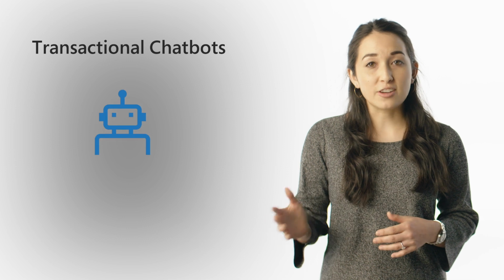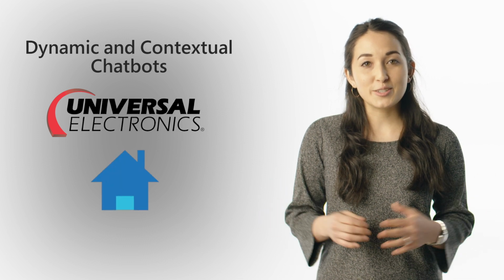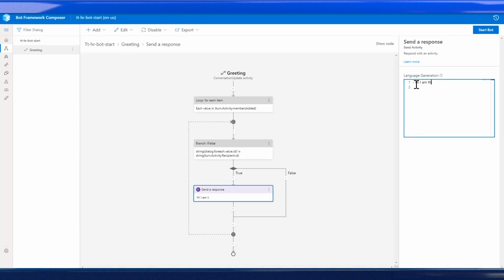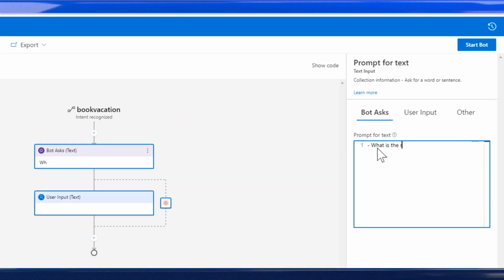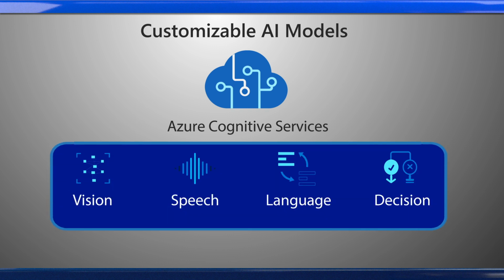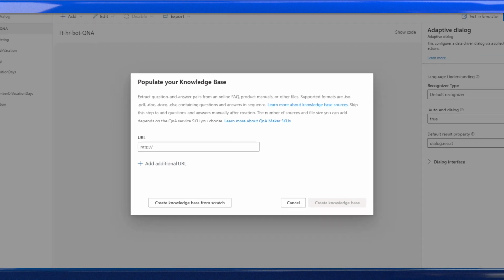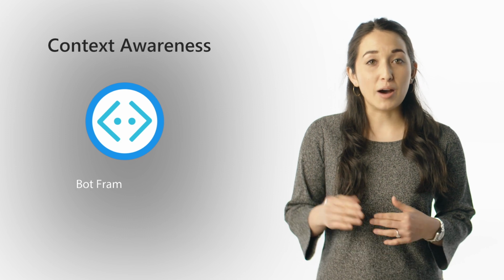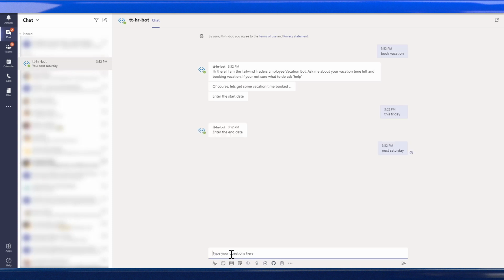How to build a chatbot with Microsoft Azure AI | Azure AI Essentials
Join Maddy Butzbach from Microsoft Azure AI to learn about common types of chatbots and see how to use Azure AI to build them.